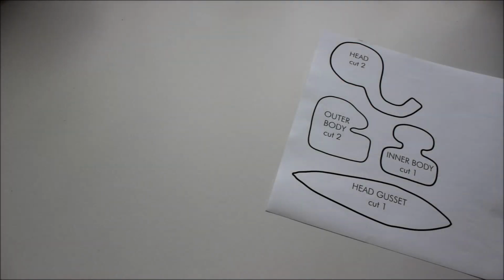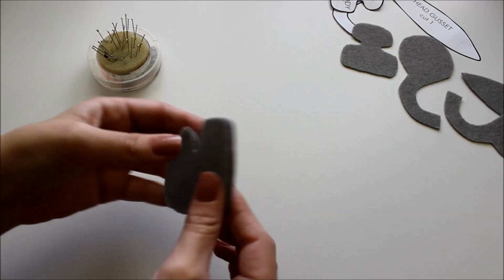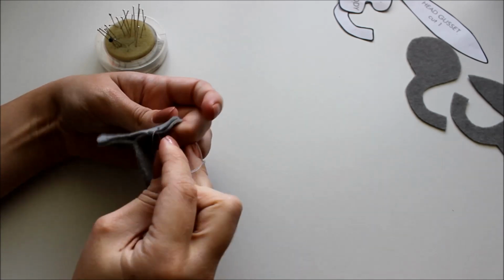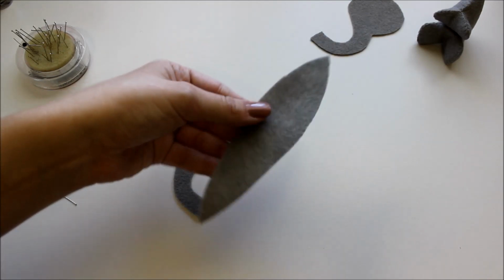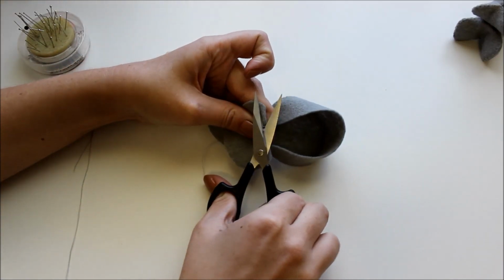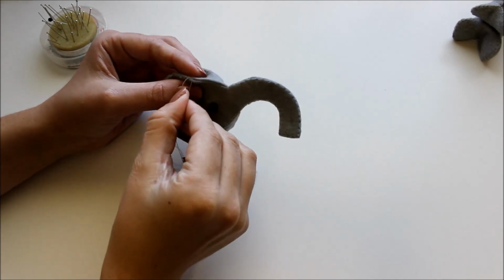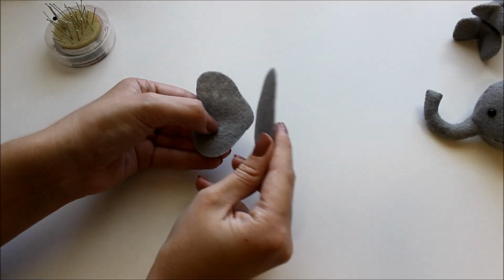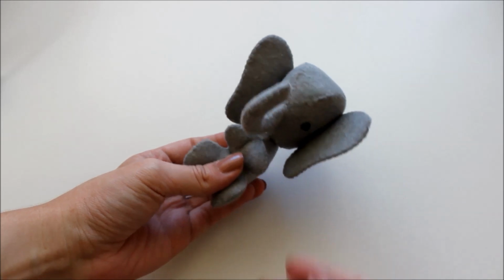DIY Mini Elephant Plush | LDP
I hope you guys like this little ellie as much as I do!